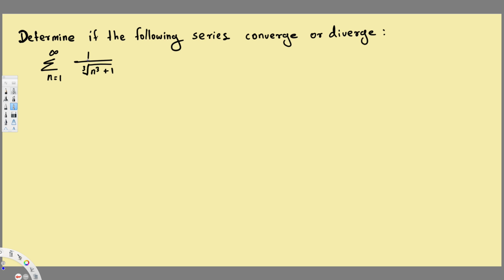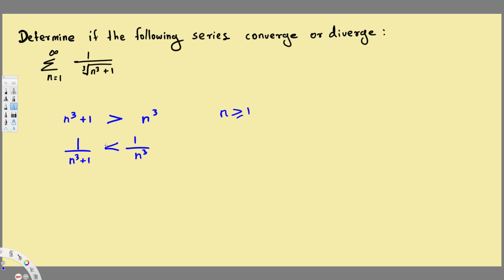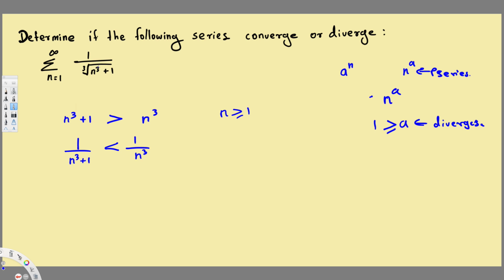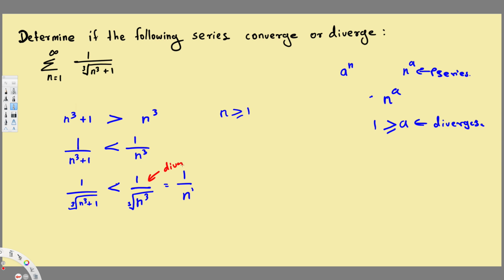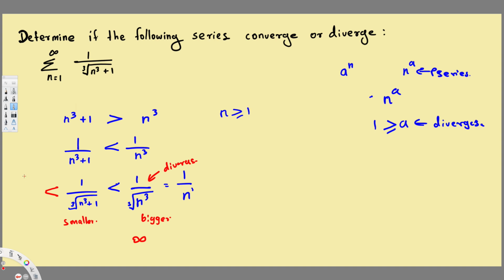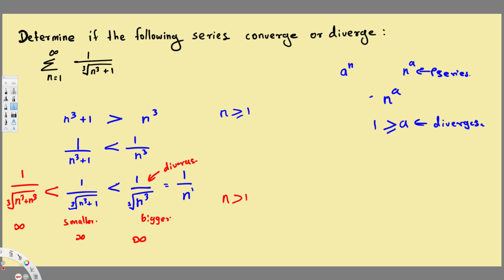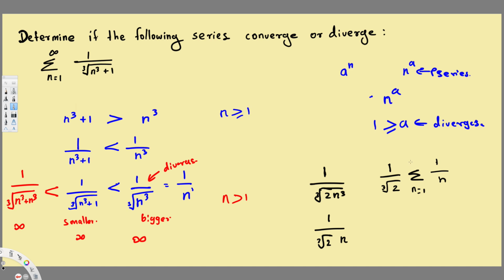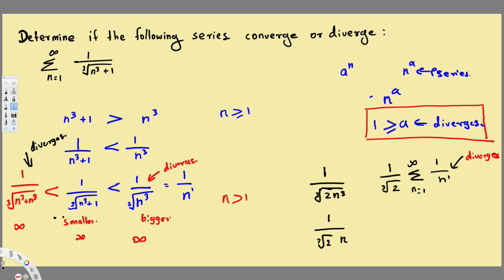Direct Comparison Test - Example 2 - Integral Calculus